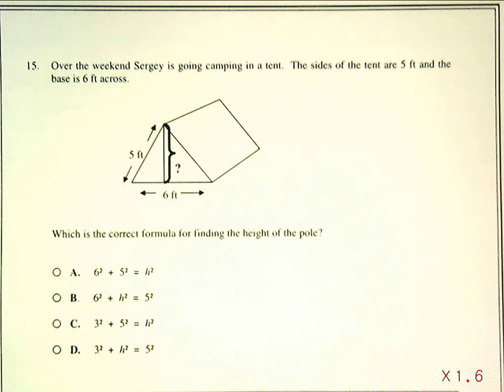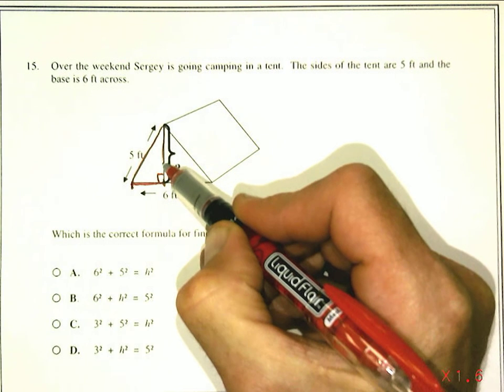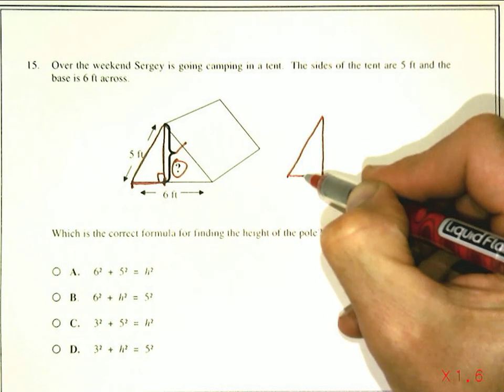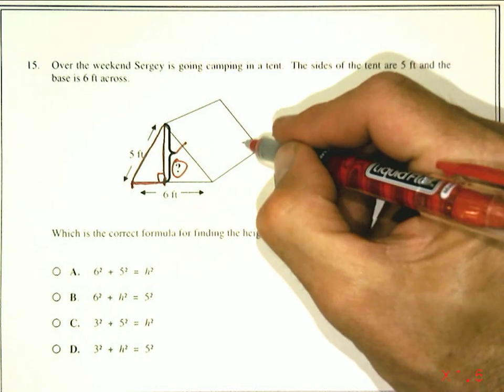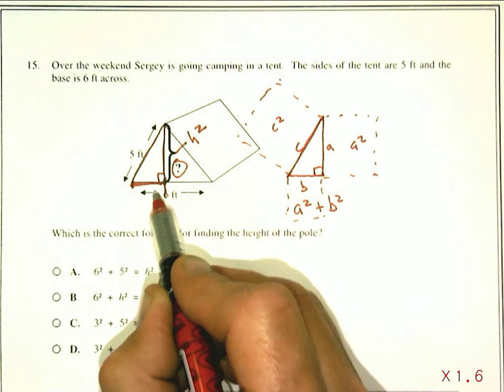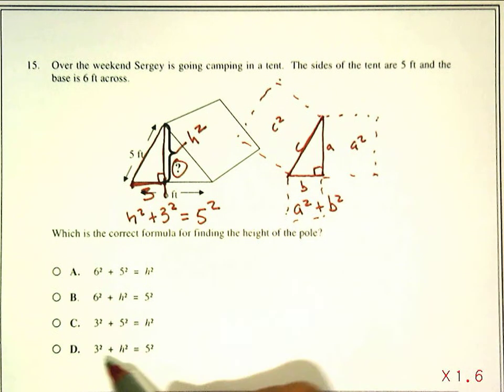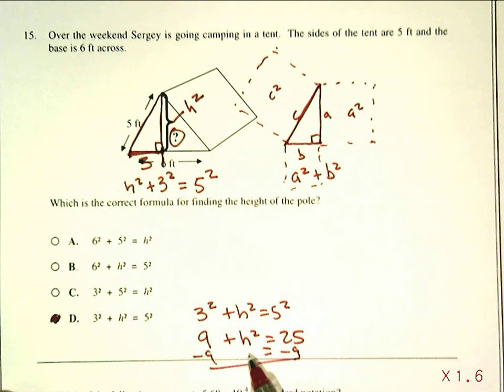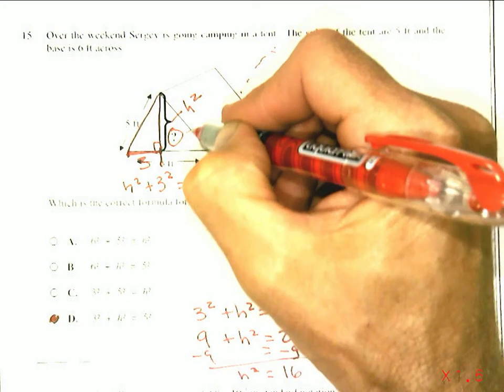MSP Math 8 Practice Test 2.15.mov